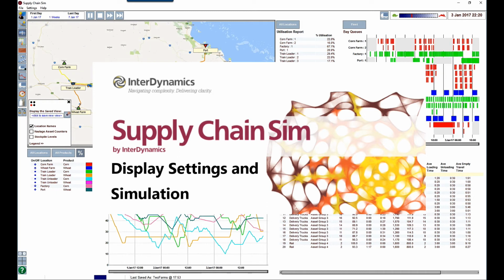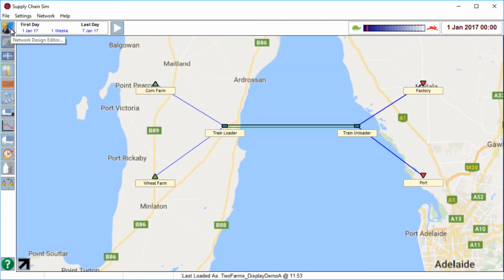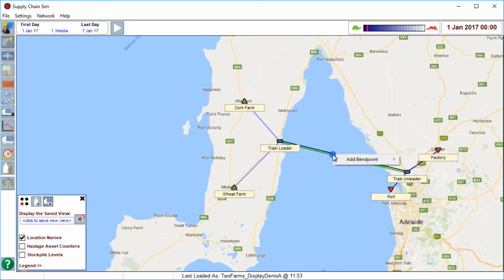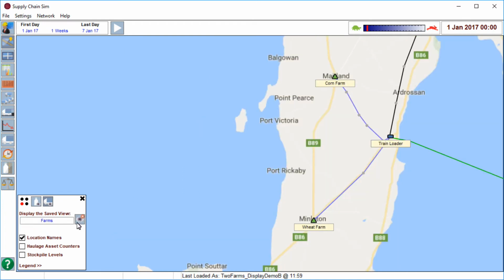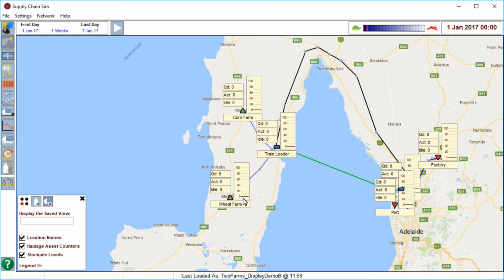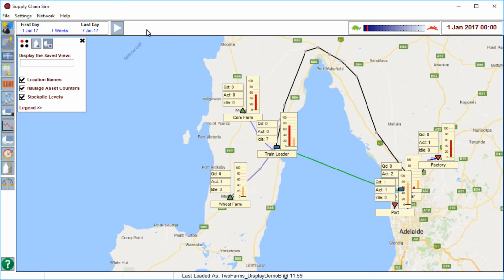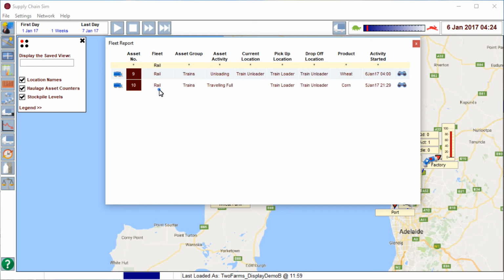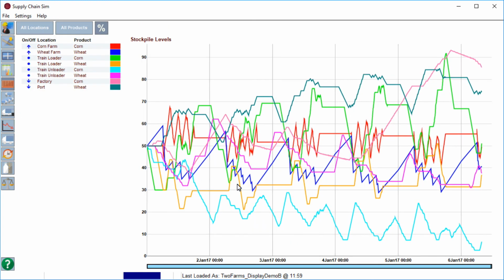Run Controls, Configuration and Display Settings - A Supply Chain Sim Logistics Planning Tutorial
Supply Chain Sim lets anyone create an animated simulation model of their supply chain or logistics network. Logistics Planning has never been more easy with this simple simulation software.

This tutorial will help you to understand the various run controls, configuration and display settings in Supply Chain Sim. You can set the start time and duration of the run, pause and fast forward, change the animation speed and more.

Supply Chain simulation and logistics simulation is now easier than ever before.